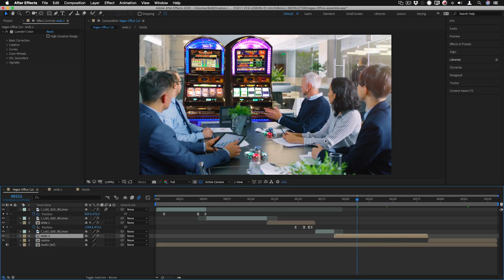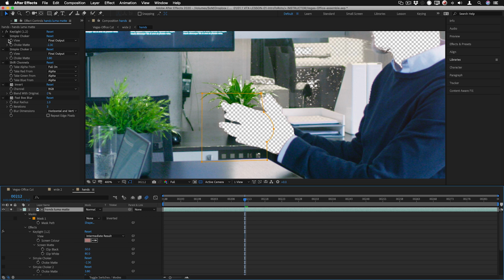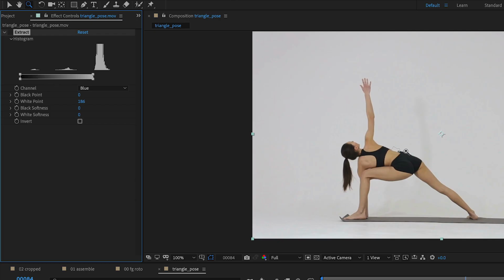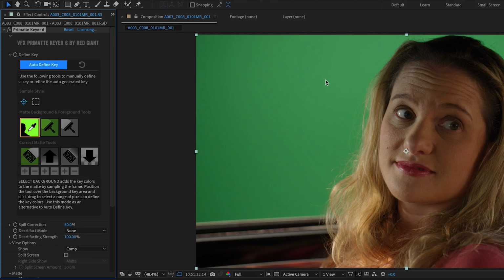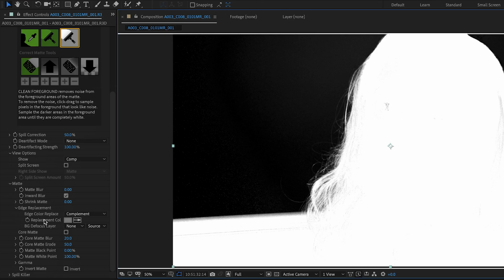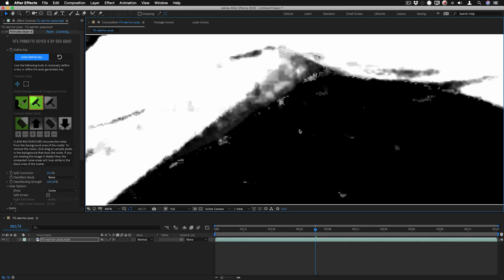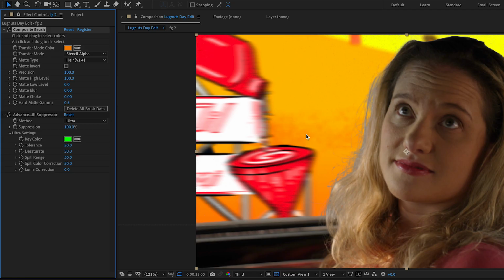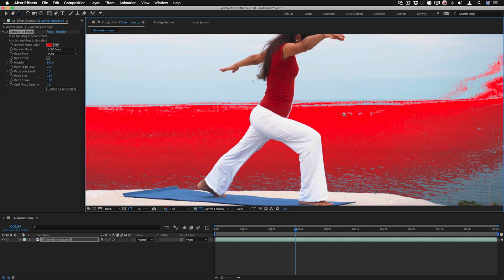10 1 VFX Bonus Primatte 2020 01 28 mp4